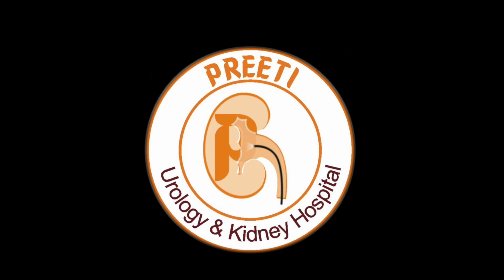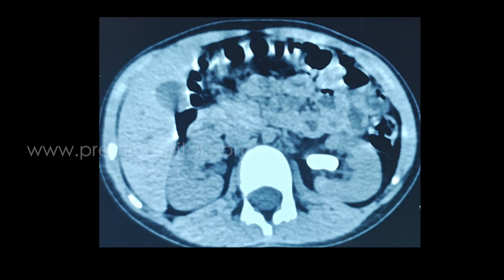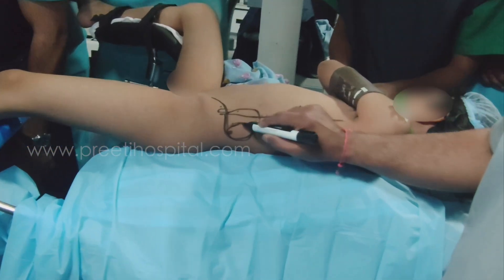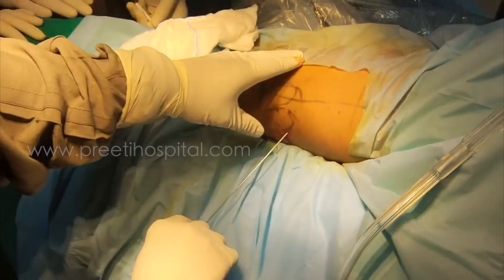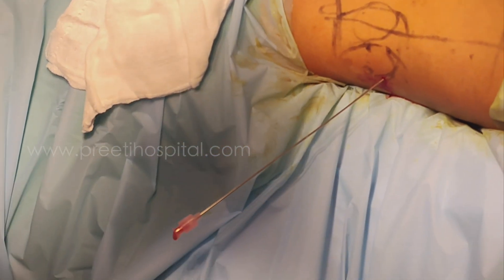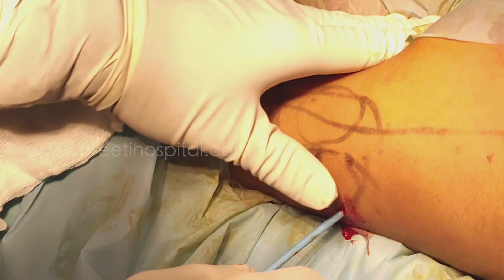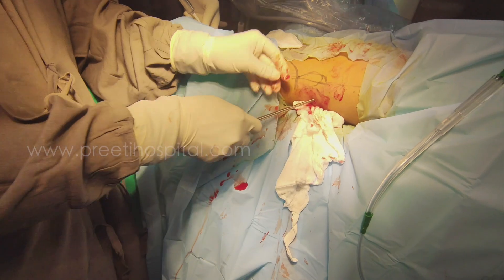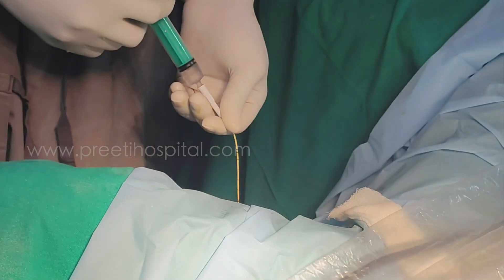Fine tips and tricks of child Supine PCNL